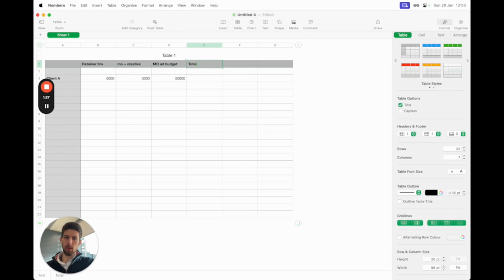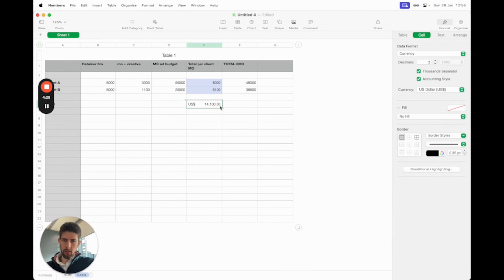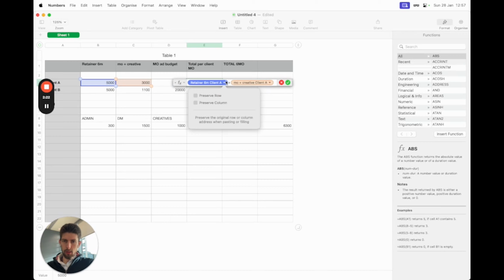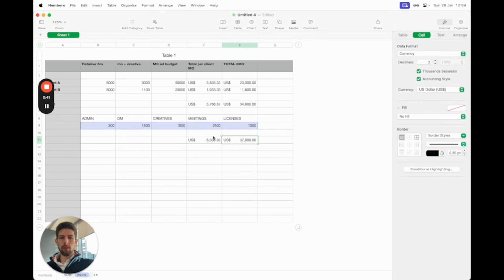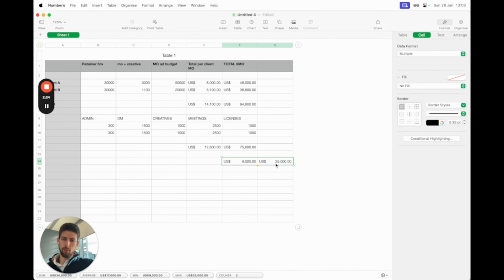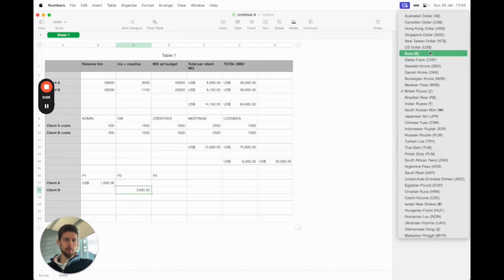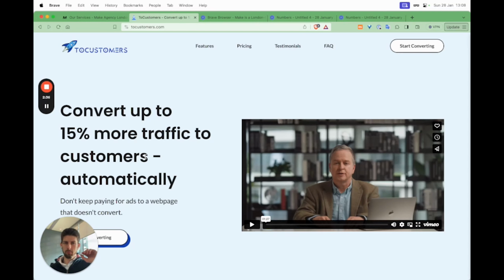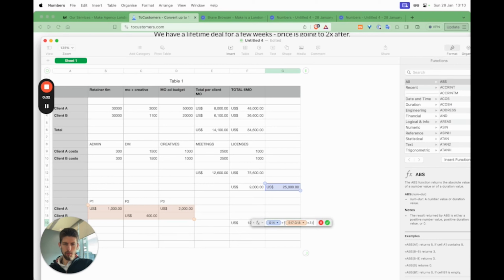The secret to growing your SMMA digital agency nobody is telling you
- or how do digital agencies really make money almost for free.